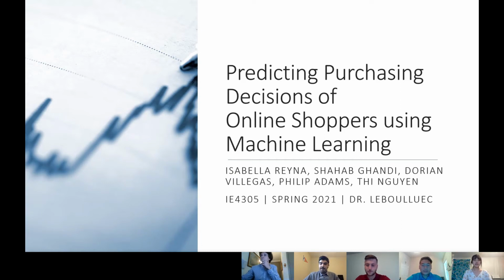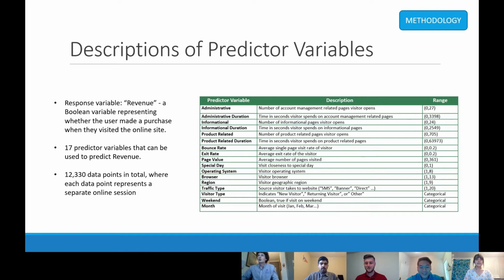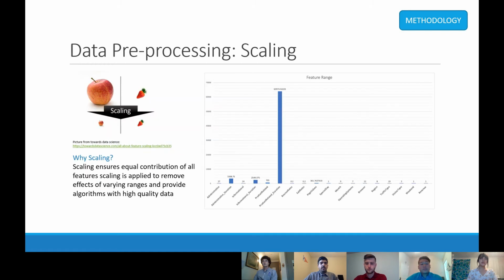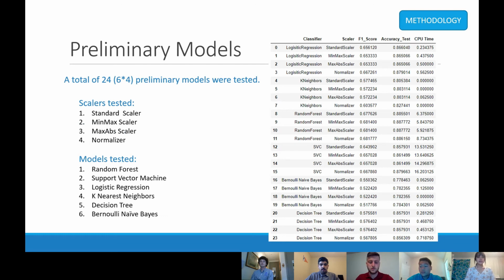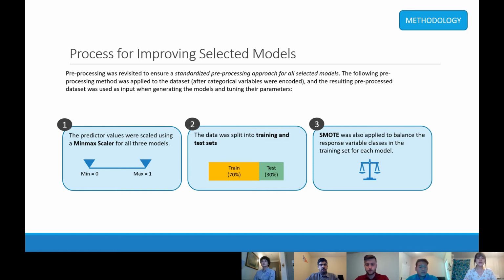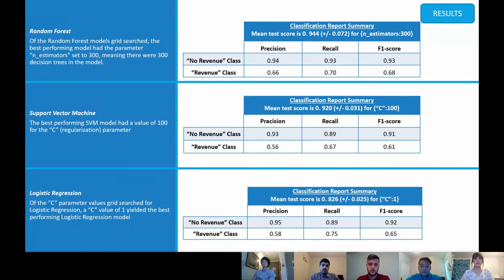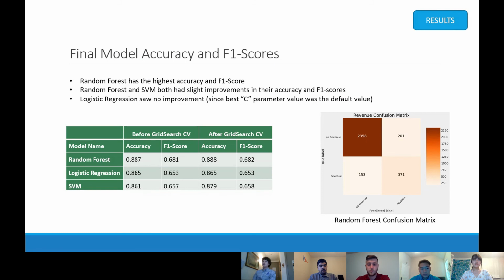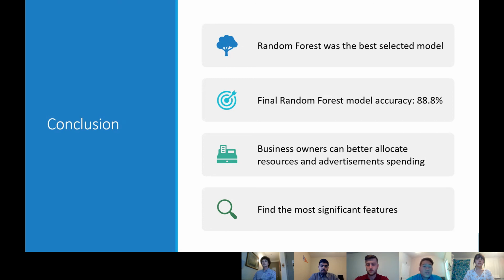IE4305 Group 3 Presentation Video